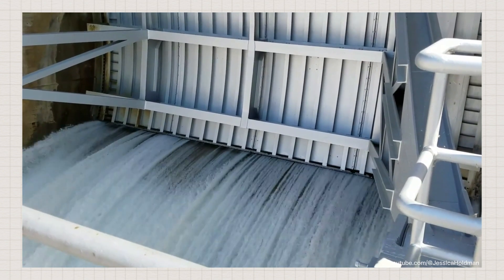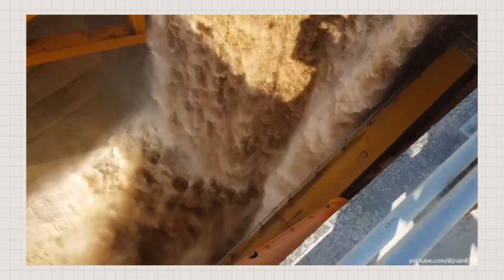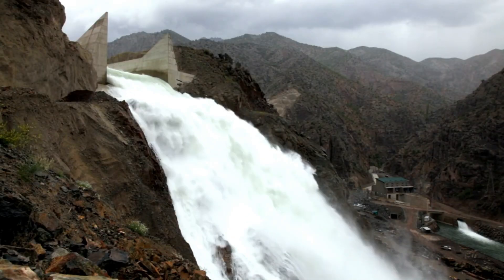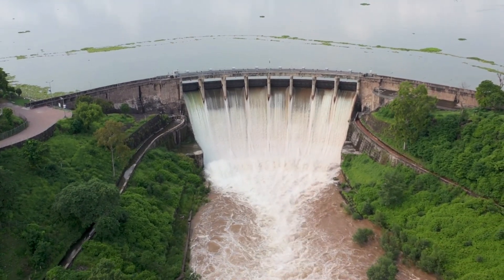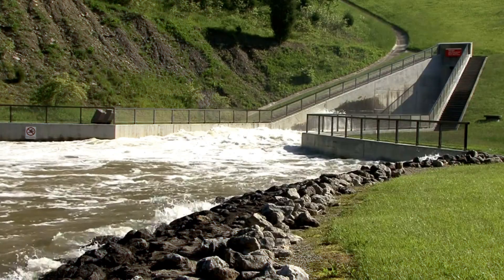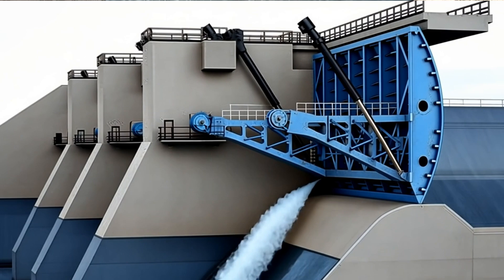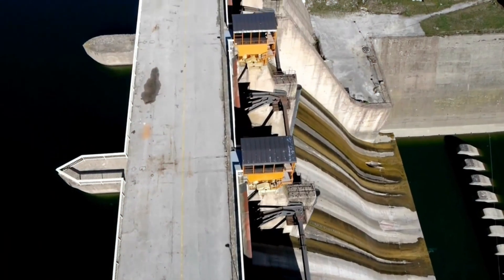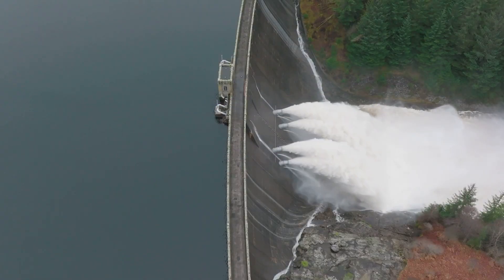Spillway Gates That Hold Back Floods and Save Lives!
Learn about the different types of spillway gates that are essential in controlling floods and protecting communities. These gates play a crucial role in managing water levels and preventing catastrophic flooding. Watch this video to understand how spillway gates work and how they save lives during times of extreme weather events.

We'll be explaining how different spillway gates work with the help of diagram. We'll be discussing about tainter gates, radial gates, how radial gates work in a dam's Spillway.

Here's what you'll discover:
✅ Radial Gates: The workhorses of spillways, known for their strength and efficiency.
✅ Vertical Lift Gates: Simple yet effective designs used in many dams.
✅ Tainter Gates: A favorite for handling high water pressure with precision.
✅ Drum Gates: Ingenious engineering that uses buoyancy to operate.
✅ Folding Gates: Compact, innovative, and perfect for space-limited scenarios.
✅ Automatic Tilting Gates: Self-operating gates designed for overflow protection.

We'll also discuss how these gates contribute to dam safety, prevent flooding, and ensure water distribution across rivers and reservoirs. Whether you're a civil engineering enthusiast or just curious about how massive structures like spillways work, this video is for you!

Let us know your favorite spillway gate in the comments below!

Here are some types of spillway gates:
Radial gate: Located at the crest of a dam, this gate regulates water levels and increases the dam's water retention capacity. It's easy to open and close.
Slide gate: Also known as a sluice gate, this gate moves vertically to control water flow. It consists of a rectangular panel that slides up and down in guides.
Roller gate: A type of gate used in hydro-electric dam systems.
Other types of spillways include:
Open channel spillway: Water flows over a control crest and into a side channel, which carries it to the downstream side of the dam.
Ogee spillway: The material used for the abutments at the sides of the spillway above the crest adjusts the energy loss as water passes through.
Shaft spillway: Made up of a vertical shaft followed by a horizontal conduit.
Spillway gates can work in three ways:
Gravity: Uses the force of gravity to move the gate
Hydraulics: Uses hydraulic power to move the gate
Mechanical: Uses motors to move the gate
Spillways are facilities that allow excess water to flow past a dam. Most dams should have at least one spillway.